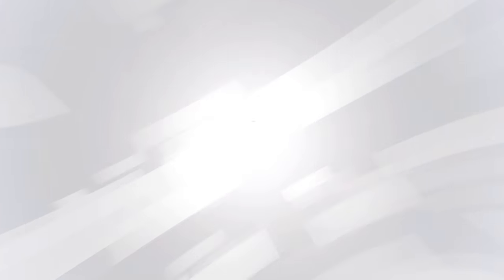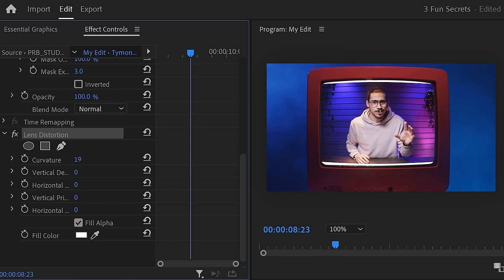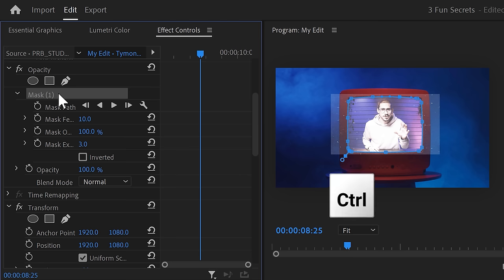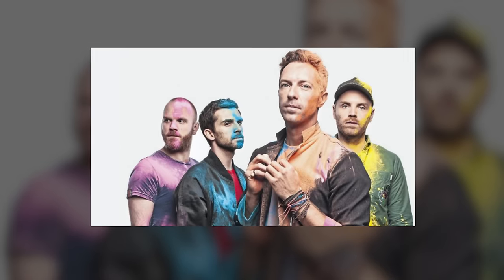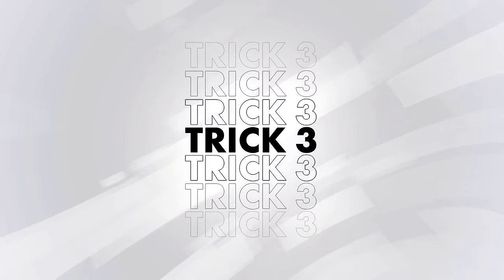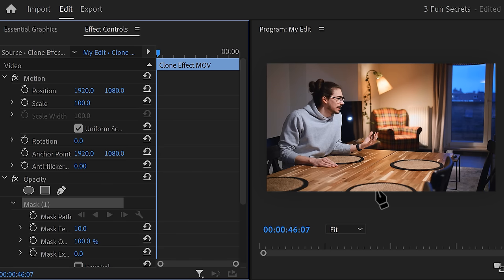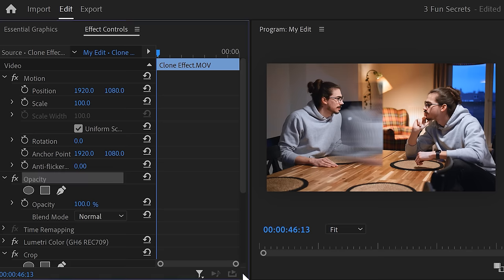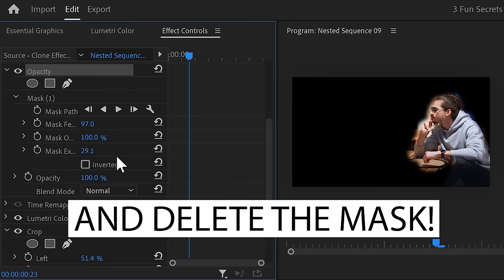3 CREATIVE Ways To HOOK The Audience (Fun & EASY VFX)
(advertising @Lickd) Sign up to Lickd with my link for 14 days free stock music and 50% off your first mainstream chart track - Learn 3 AMAZING Effects you can create that will help you blow up your youtube channel in this Adobe Premiere Pro tutorial video!

FRIENDS ft. Marshmello by Anne-Marie, Marshmello: ➤ License ID: vljRvpYojVQ
Viva La Vida by Coldplay:
Let Me Down Slowly by Alec Benjamin:
Infinity by Jaymes Young:
Building Empires by Philip Guyler:
An Adventure by Philip Guyler:
Unforeseen Consequences by Paul Mottram,
Scally Wag Rag by Chris Norton,